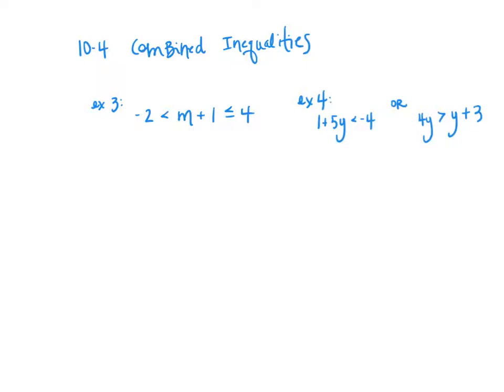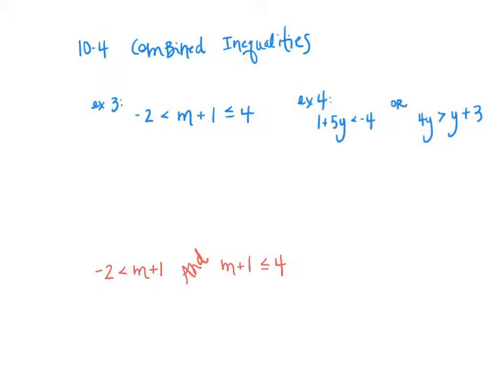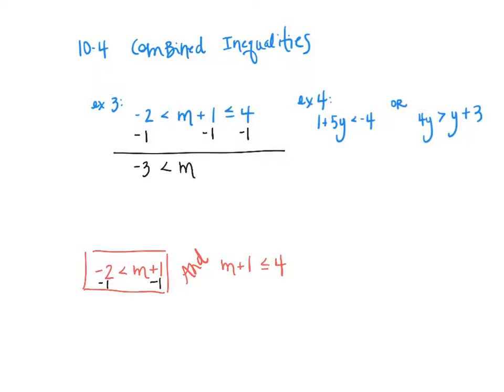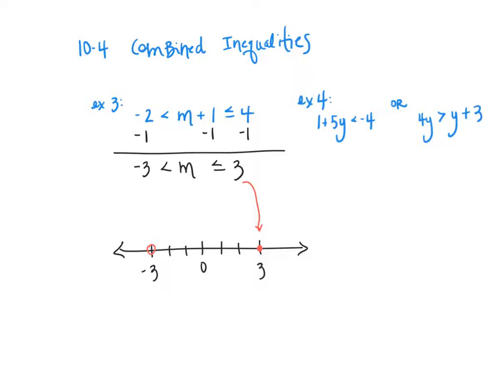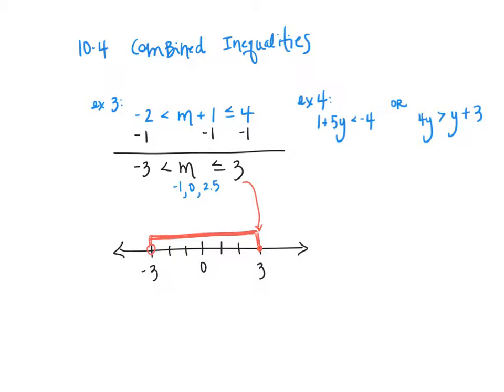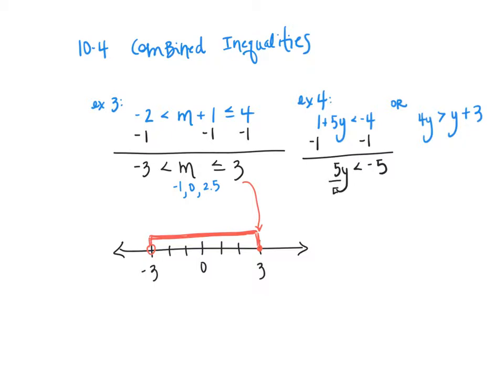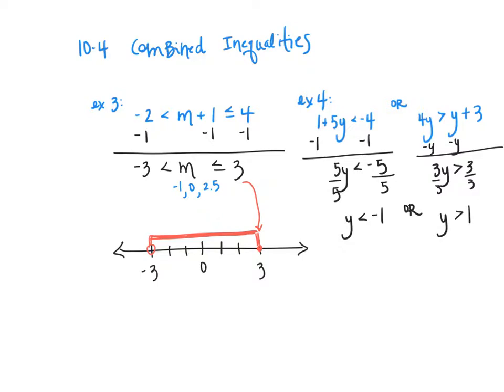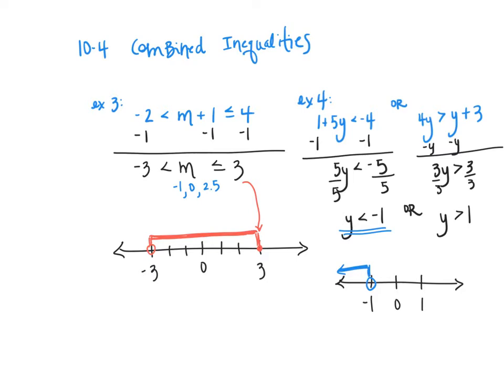Combined Inequalities, (Section 10-4, Part 2)